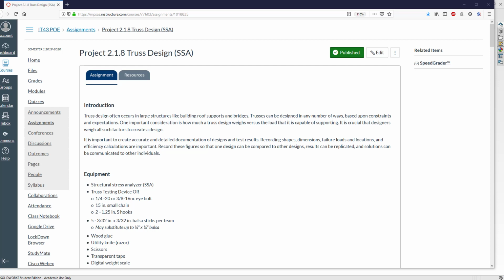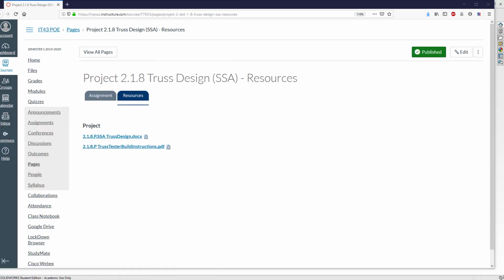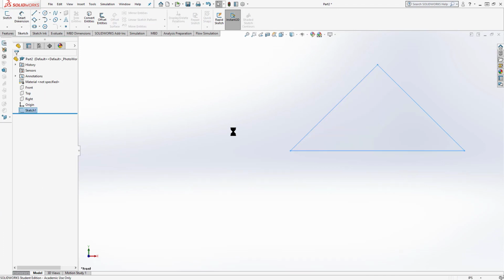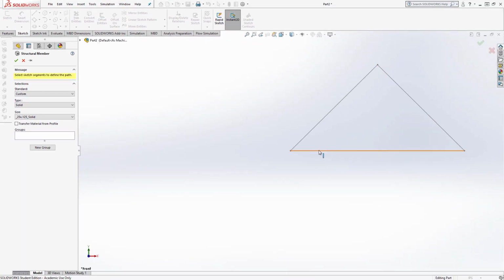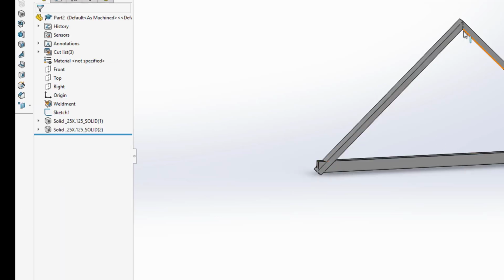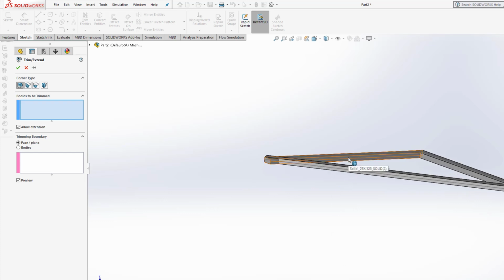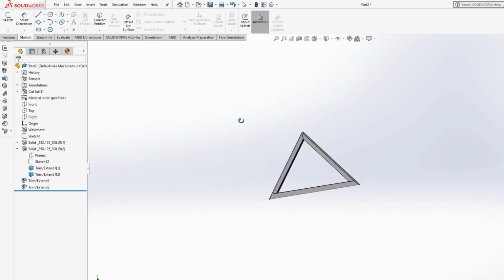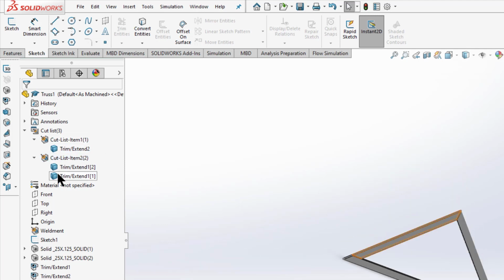2.1.8 POE Truss 1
Designing a balsa wood truss using Solidworks Weldments.  Truss #1.